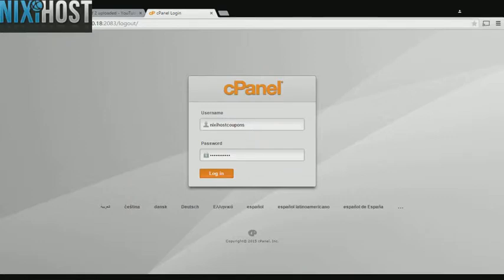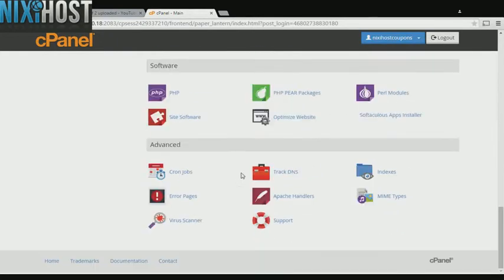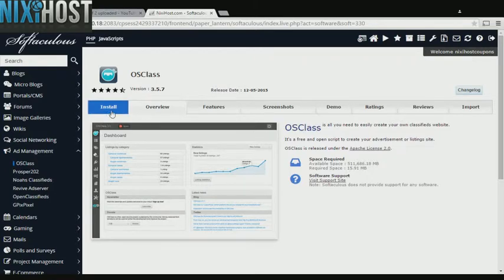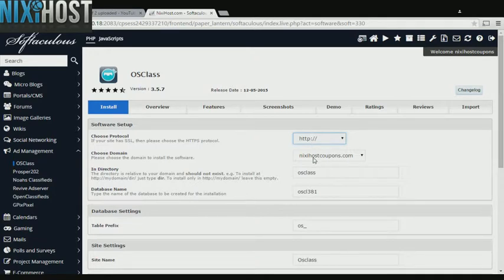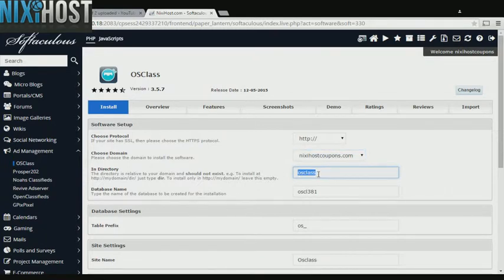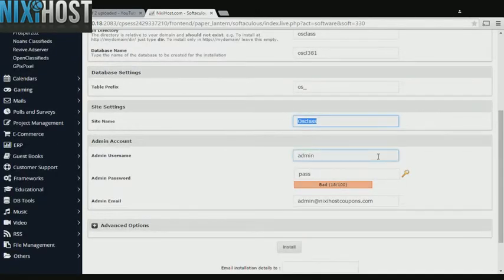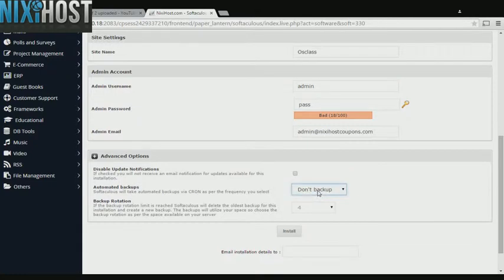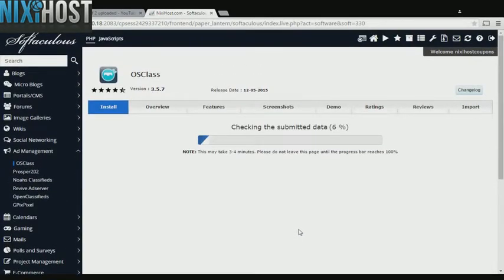Installing OSClass with Softaculous in cPanel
This quick guide will show you how to install OSClass, a classified advertisement system, using the Softaculous tool in cPanel.